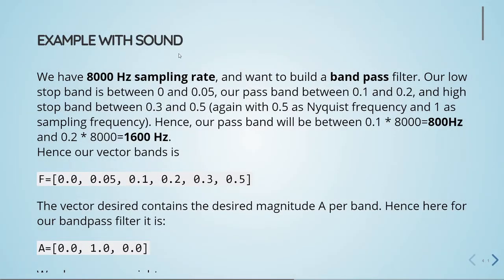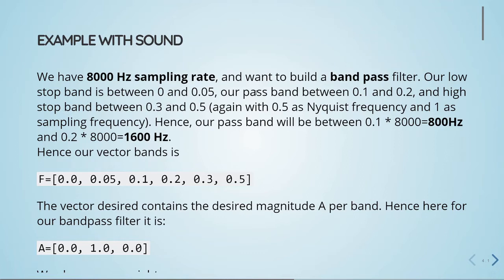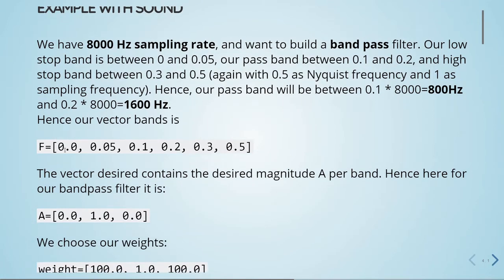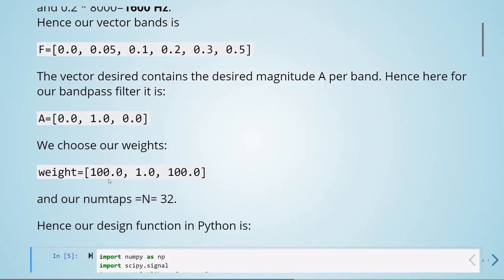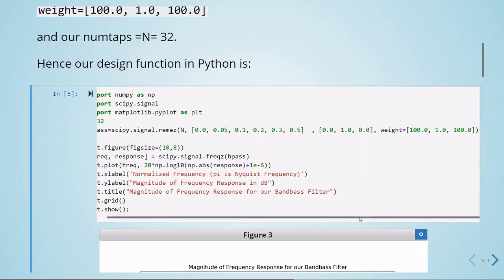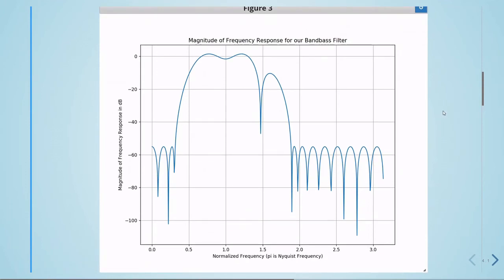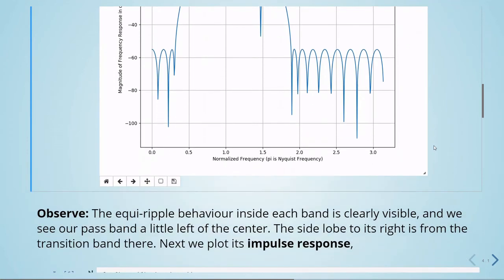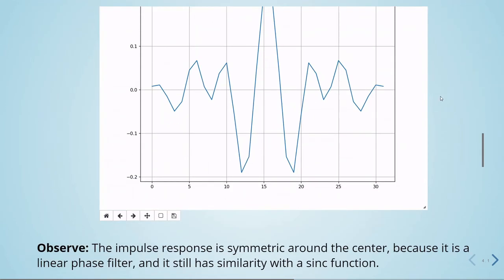ADSP - 08 Noble Identities, Filters - 07 Real-time Python Example: Band Pass Filter Part I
Advanced Digital Signal Processing -  08 Noble Identities, Filters - 07 Real-time Python Example: Band Pass Filter Part I